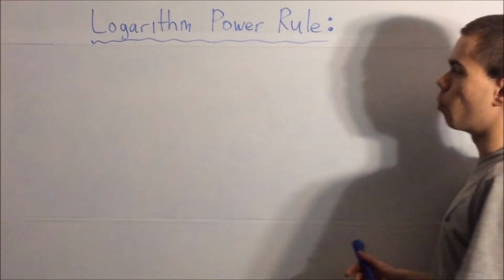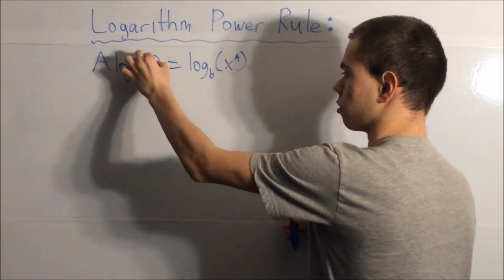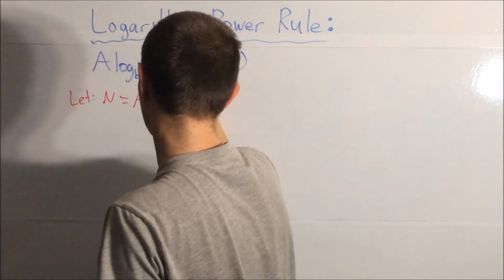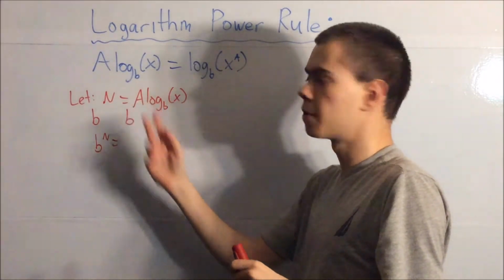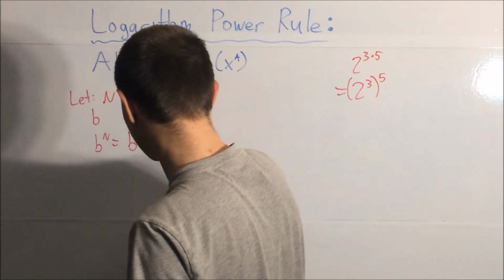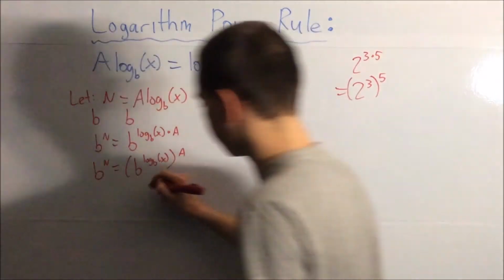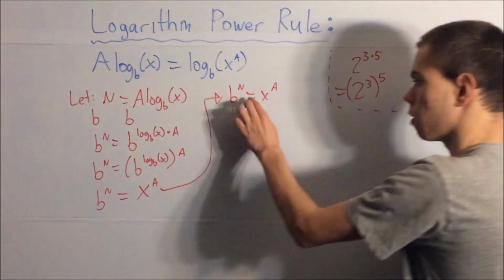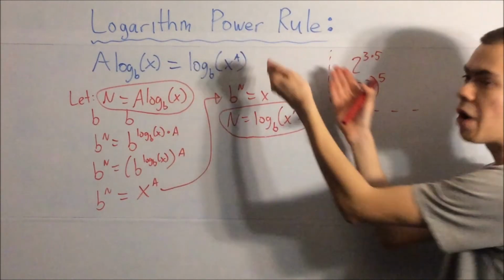What is the power rule for logarithms?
In this video, I introduce an important idea about logarithms, which is known as the logarithm power rule (not just "power rule!" (that is something else))